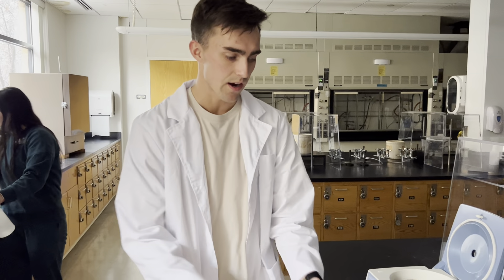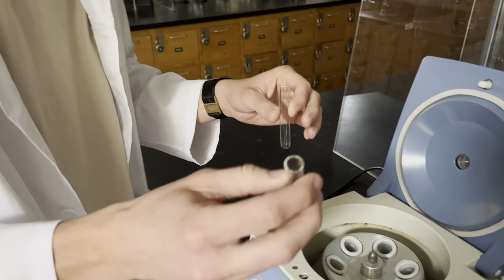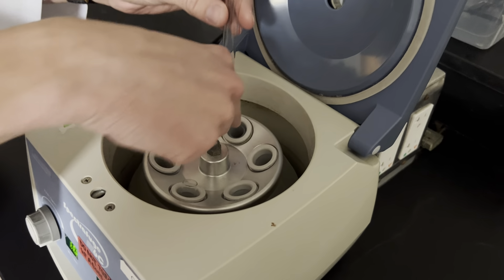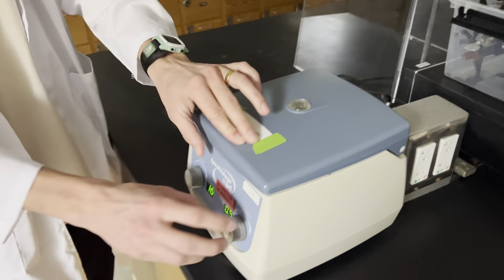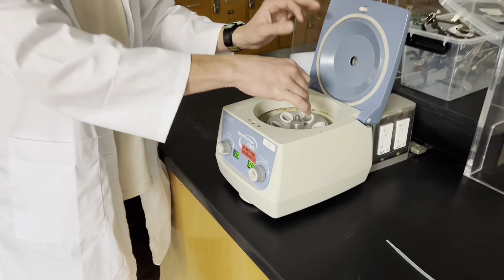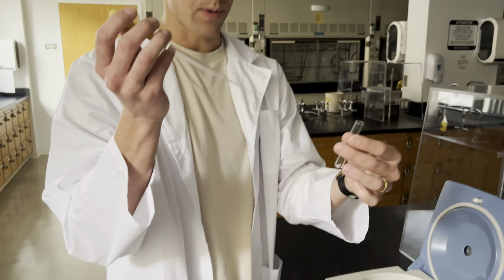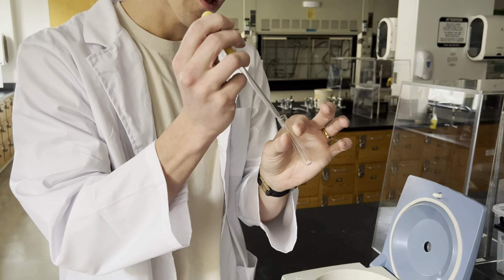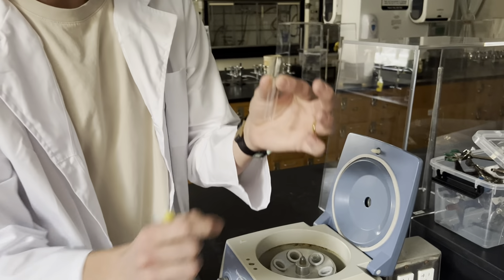CHEM 107 Lab Skills 5 - Centrifuge and Decant